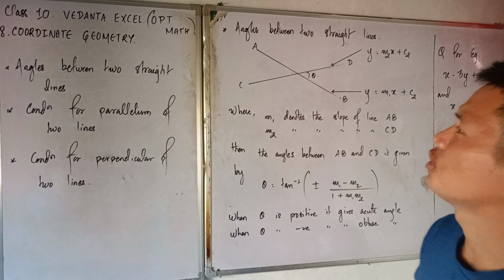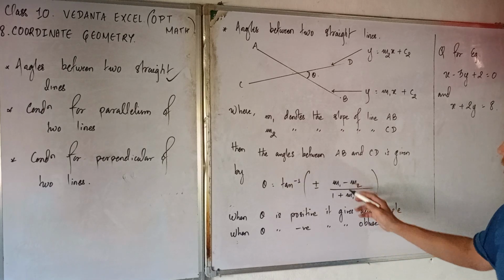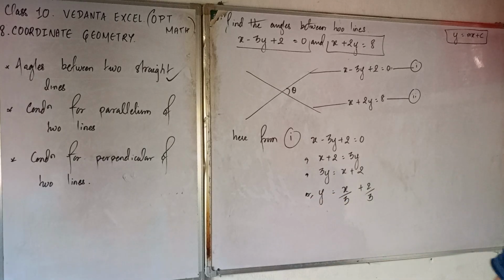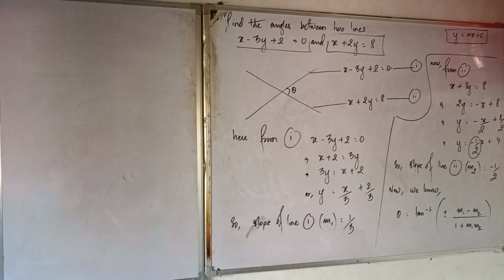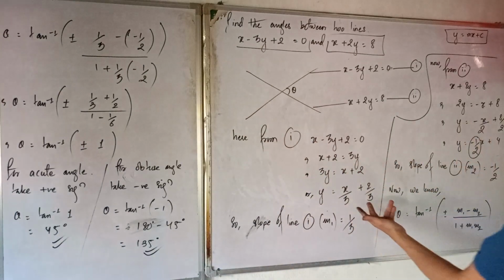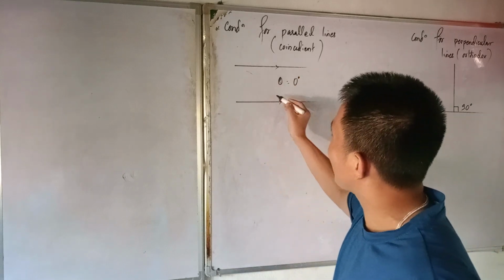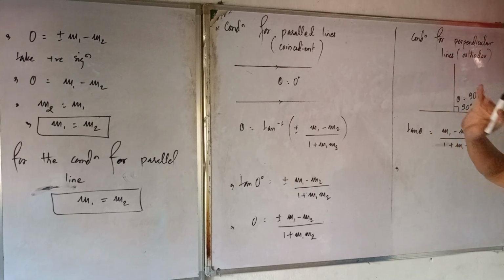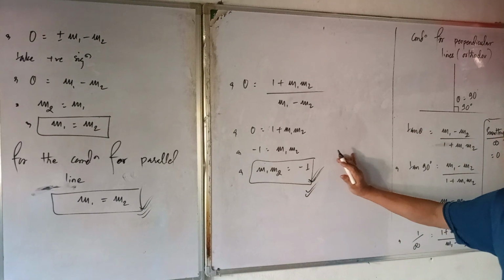CLASS 10 VEDANTA EXCEL OPTIONAL MATHEMATICS UNIT 8. COORDINATE GEOMETRY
CLASS 10 VEDANTA EXCEL OPTIONAL MATHEMATICS
 UNIT 8. COORDINATE GEOMETRY
ANGLES BETWEEN TWO STRAIGHT LINES